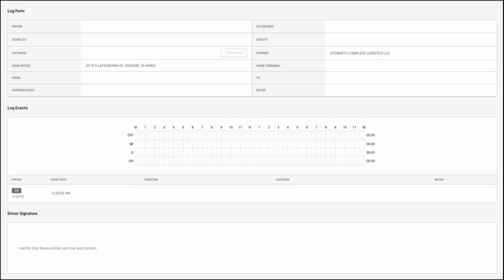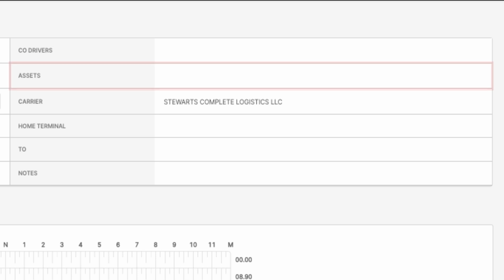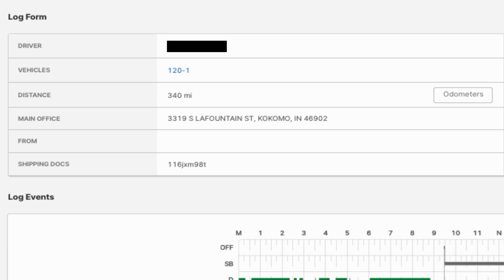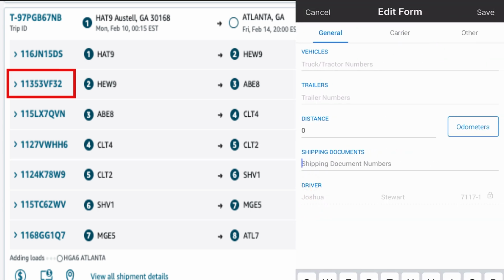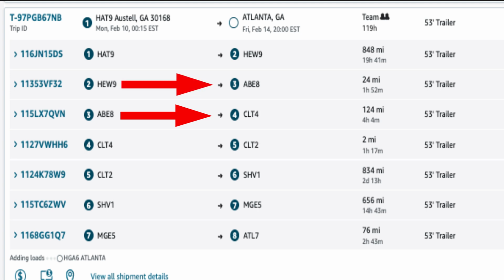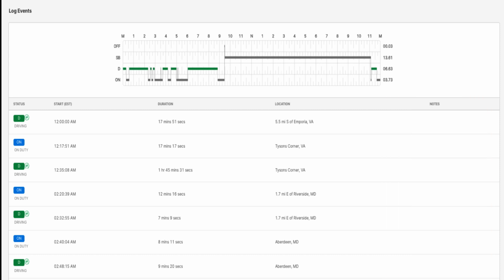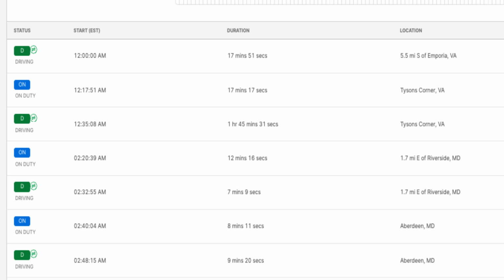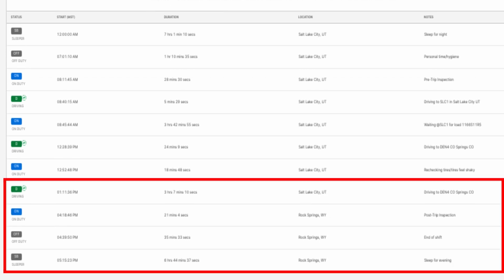Driver Training - Chapter 2 (Logs)